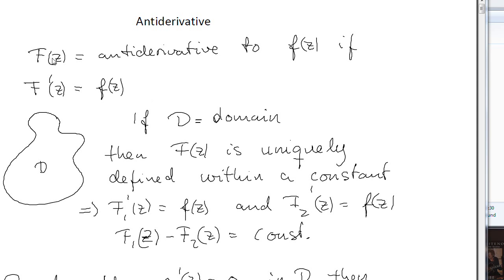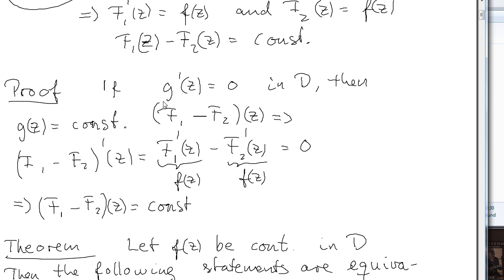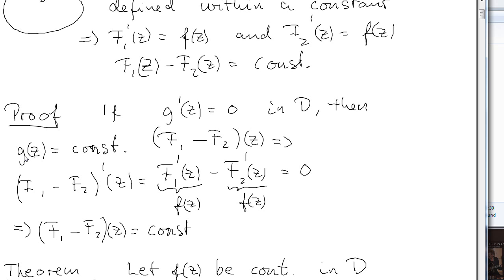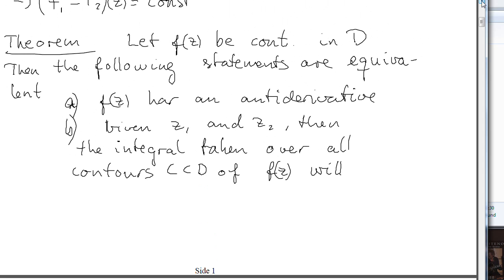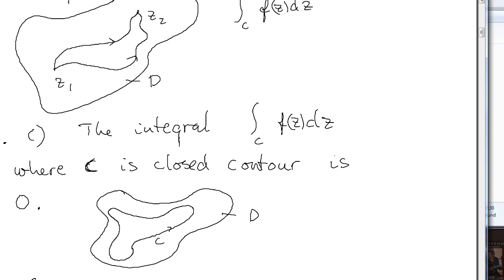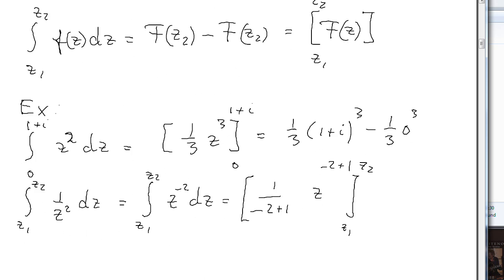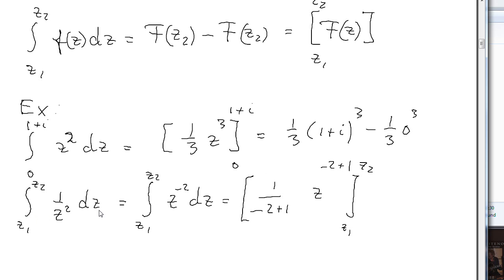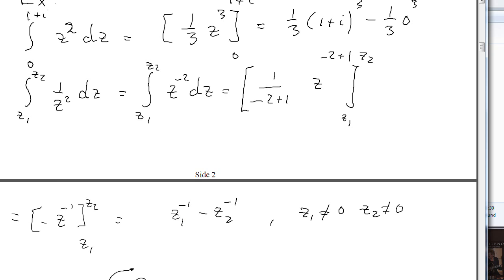fr101 Antiderivate and independence of path